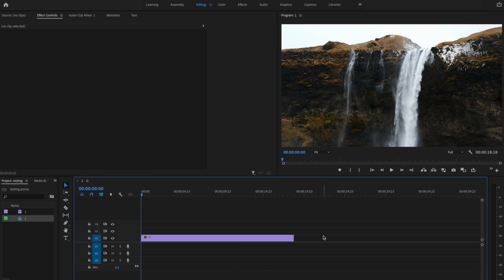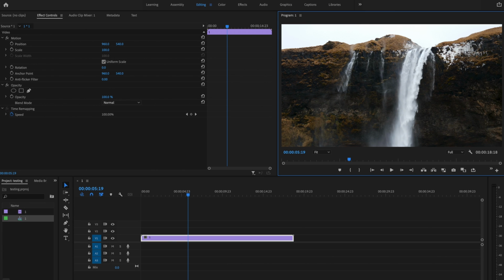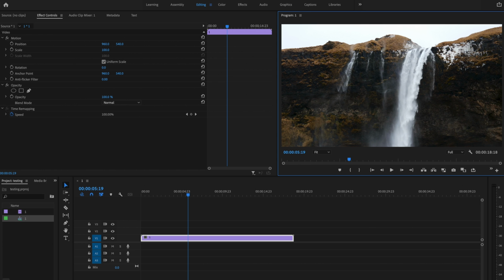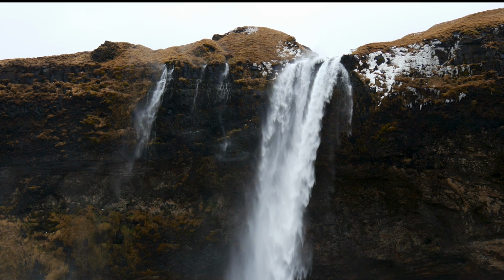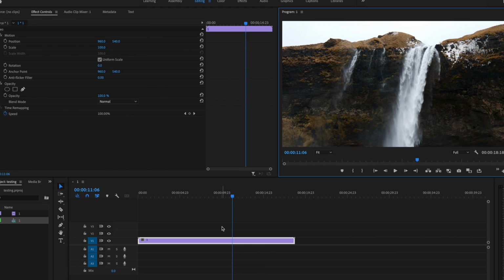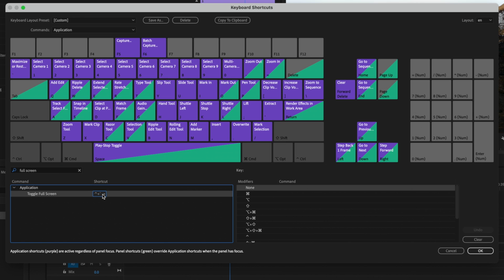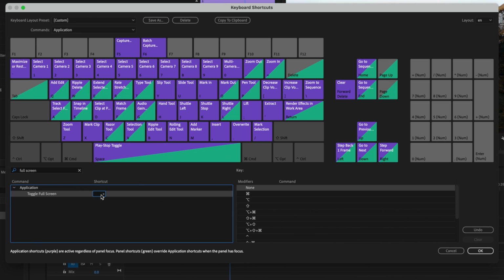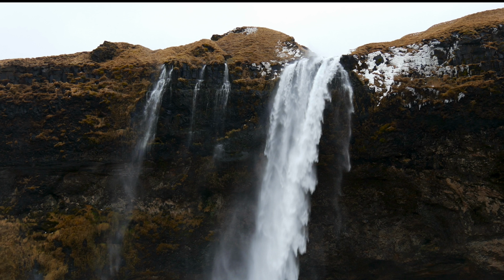How to View Full Screen in Premiere Pro - Hidden SECRET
How to View Full Screen in Premiere Pro INSTANTLY

In this video, you’ll discover how to view full screen in Adobe Premiere Pro! This can be extremely beneficial when editing your videos. Knowing how to view full screen on Premiere Pro is going to allow you to see the details in your videos at full size. In Premiere Pro full screen preview can be extremely helpful. I hope this video on how to view video in full screen in Premiere Pro helps take your videos to the next level!!

Check out
📙 My FREE Video Editing e-book